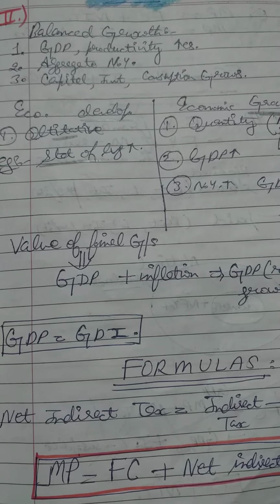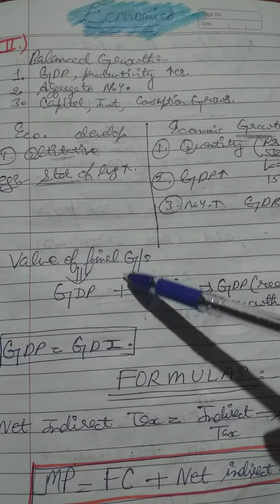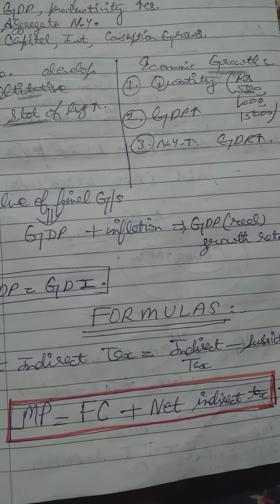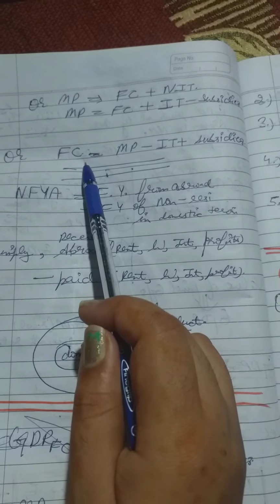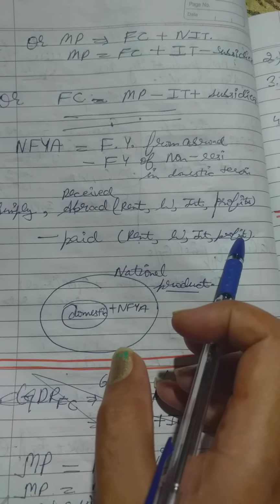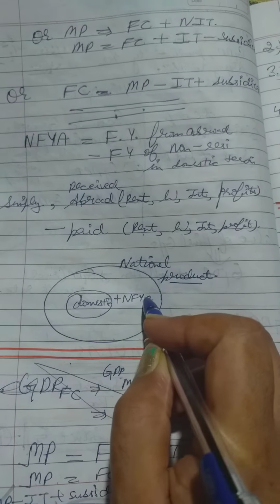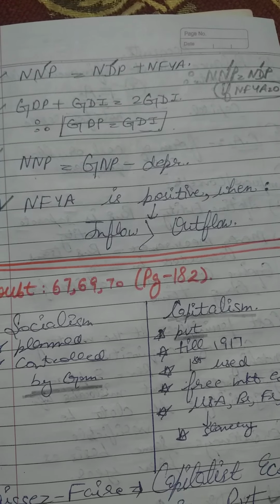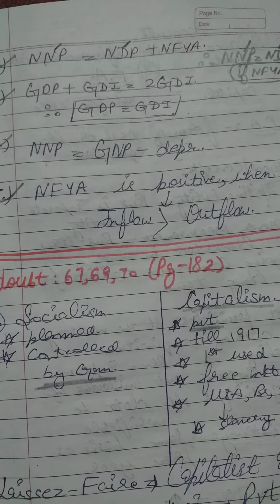ECONOMICS-National Income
BORN 4 ECONOMICS. .